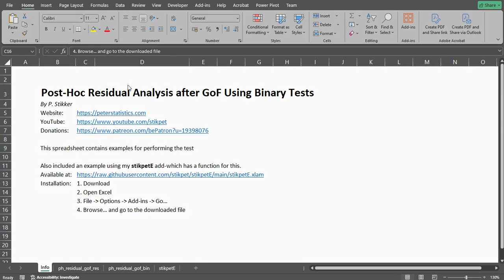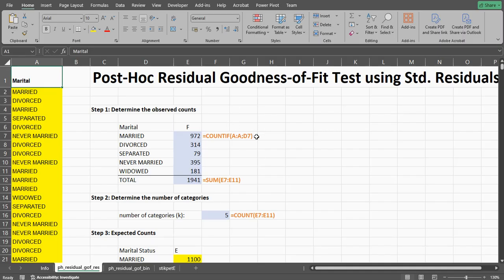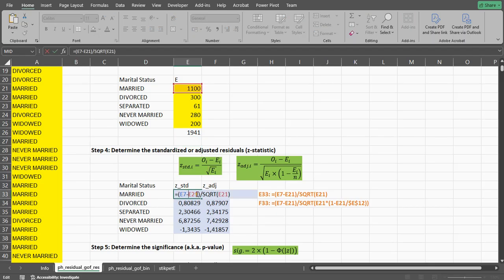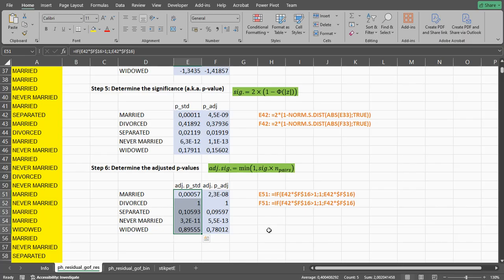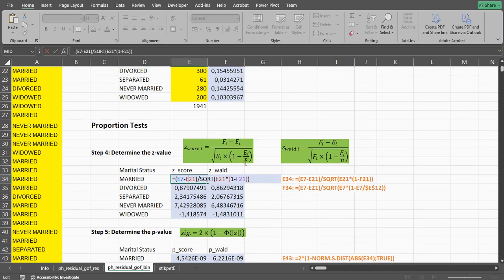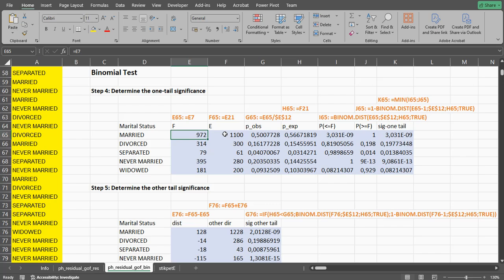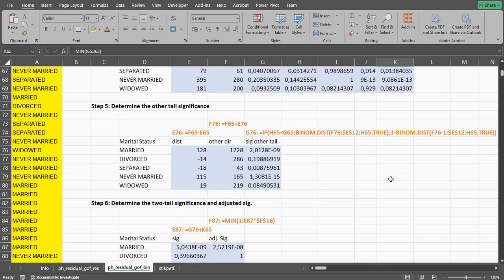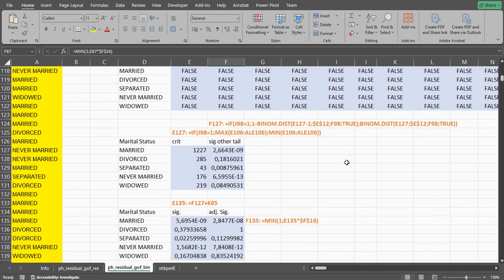Excel - Post-Hoc Goodness-of-Fit: Residual Binary Tests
Instructional video on performing a Post-Hoc analysis after a Goodness-of-Fit Test using a residuals and binary tests with Excel.